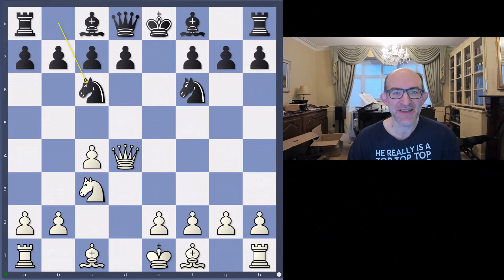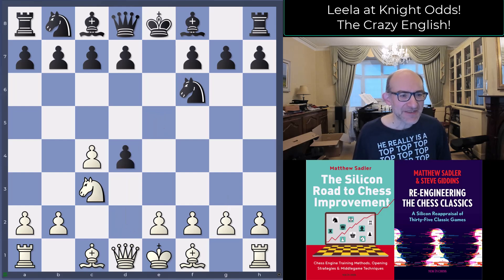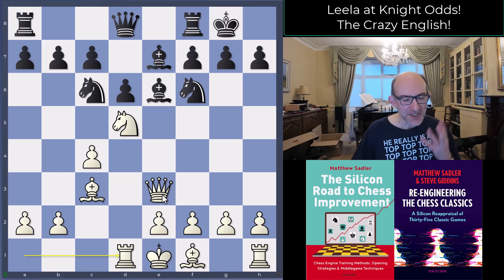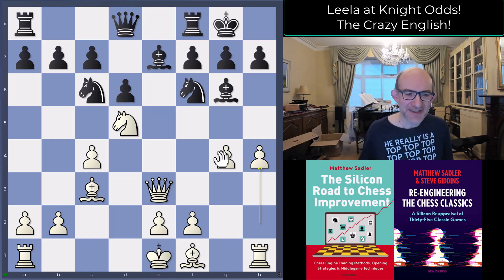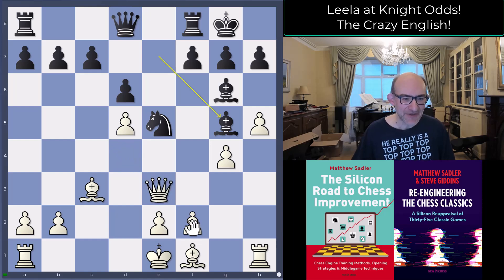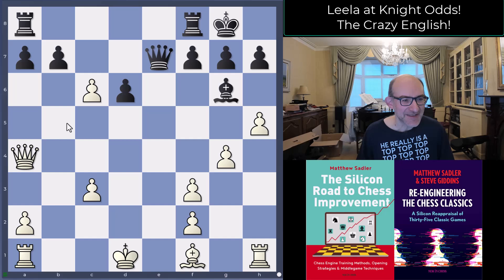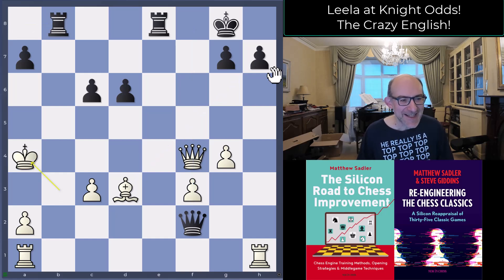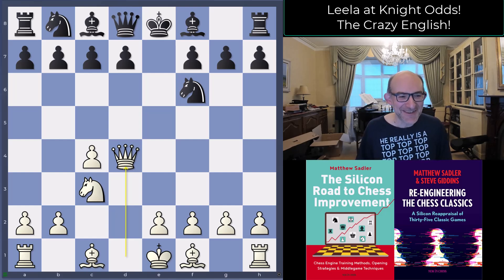Silicon Road: Leela gives KNIGHT Odds! The Crazy English!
This game features one of Leela's super-fast attacks right from the get-go - it might be rather tempting to play with an extra knight on g1 too!